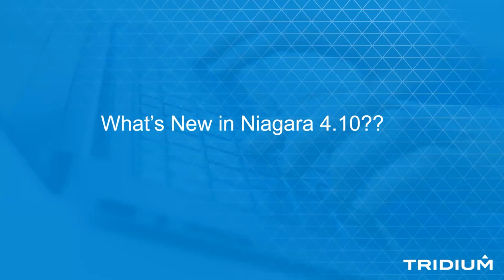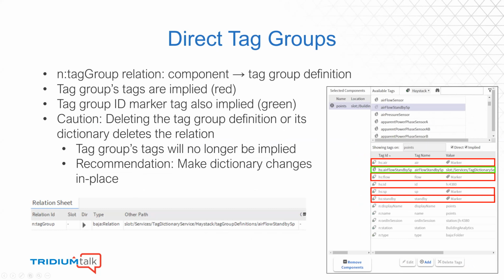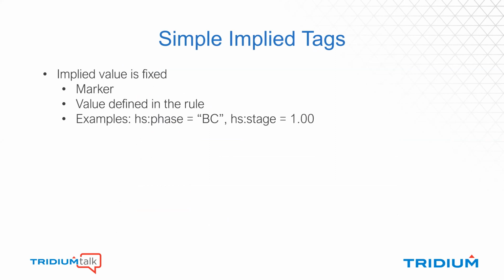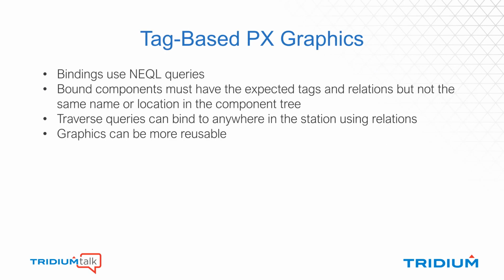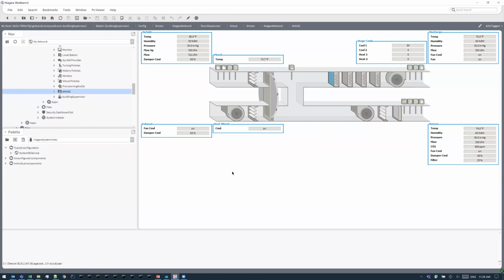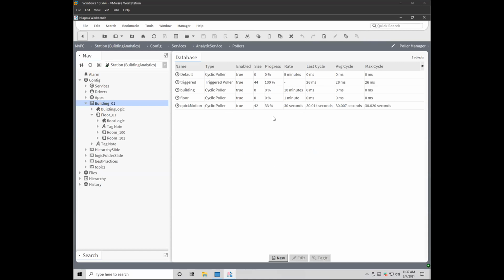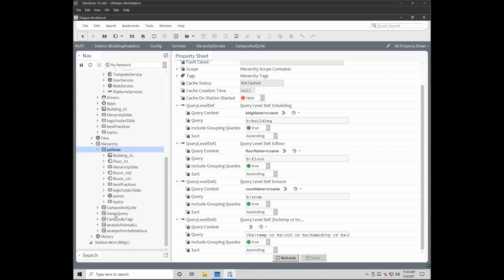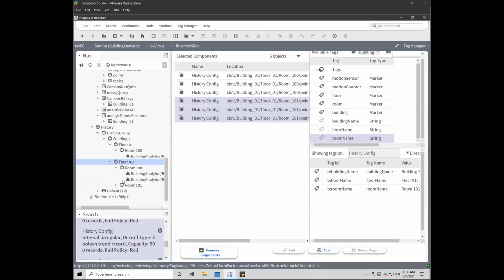TridiumTalk: Tagging in Niagara - Tips, Tricks & Best Practices (March 4, 2021)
7:10 - Eric Anderson: How to configure tag dictionaries
29:57 - Kevin Mamajek: How tags enable analytics

Product Manager Stephen Holicky, Sales engineer Kevin Mamajek and Advanced Software Engineer Eric Anderson review the various tagging related features introduced since Niagara 4 and provide an in-depth, technical dive on how to save time using tags in your Niagara stations. While reviewing several relevant examples, they cover the best practices associated with redeploying tag dictionaries, using tags with analytics, the relationship between tagging and hierarchies, the power of SystemDb and more!